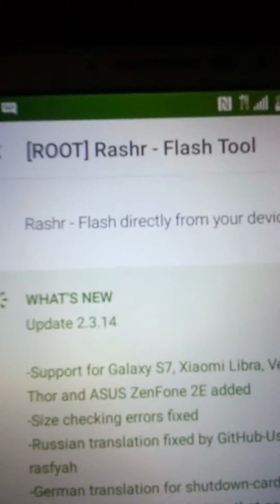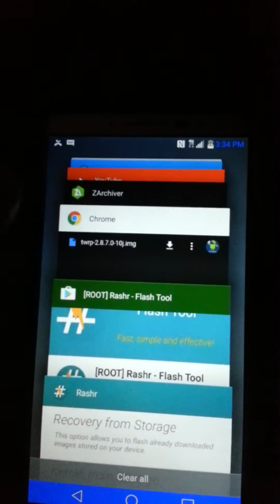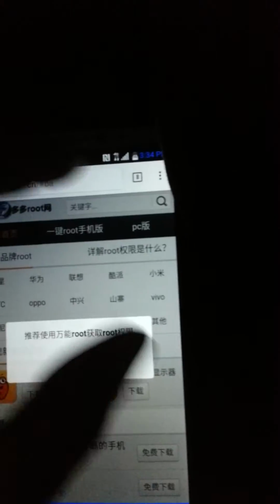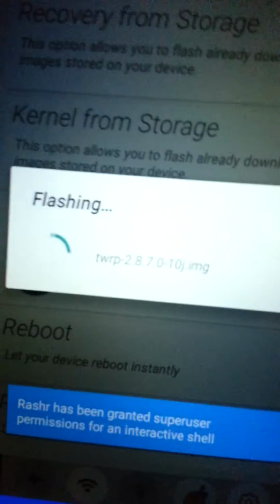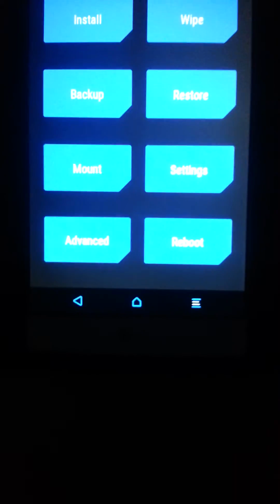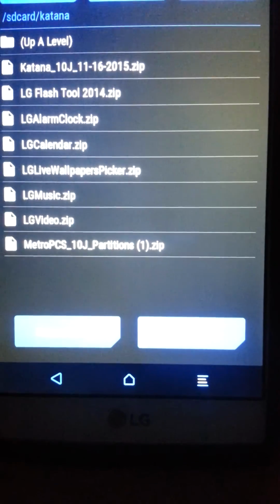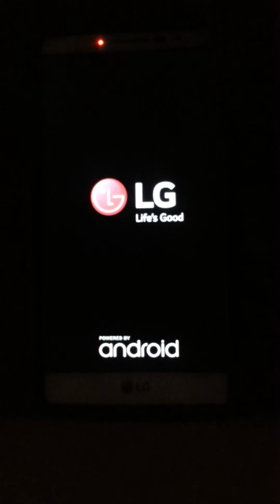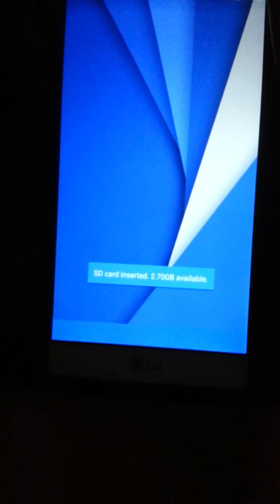How to install custom recovery lg g stylo 5.1.1(root) no pc super easy [metropcs]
Add me on psn:beasty5423